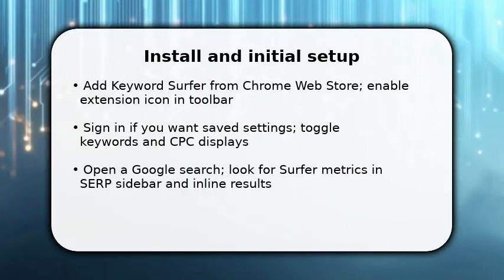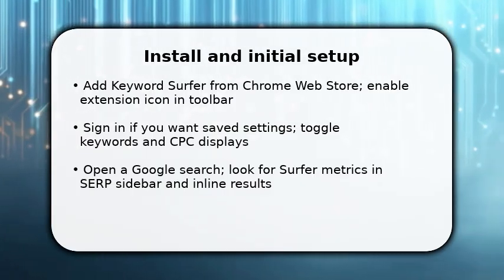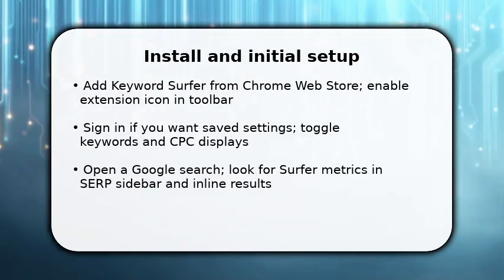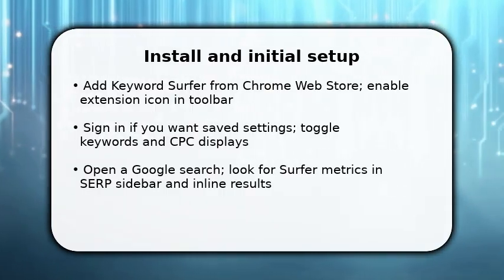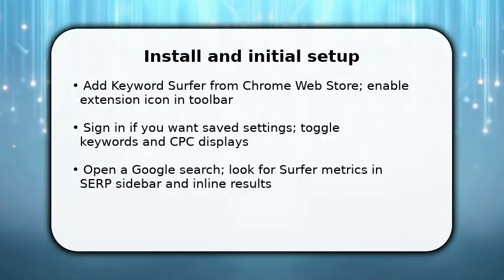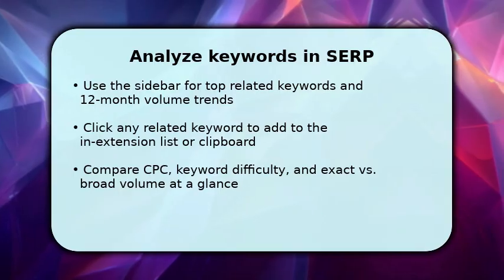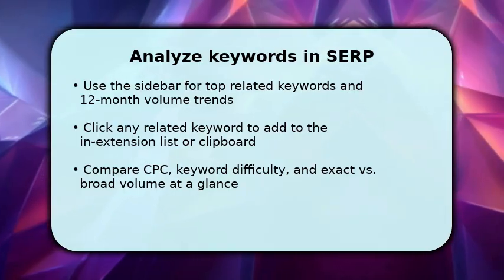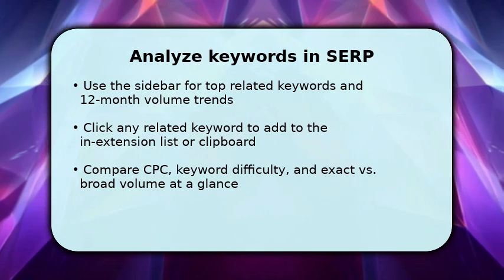How to Use Keyword Surfer Extension (updated)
Learn the ins and outs of using Keyword Surfer extension for SEO optimization on your website. This video tutorial guides you through installation, configuration settings adjustments, keyword research techniques specific to this tool, and best practices in leveraging it effectively.